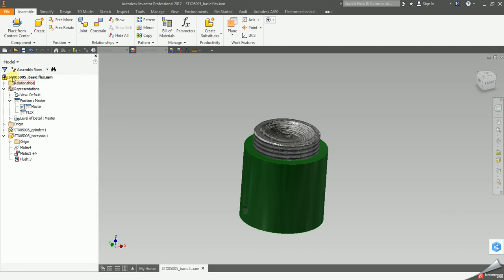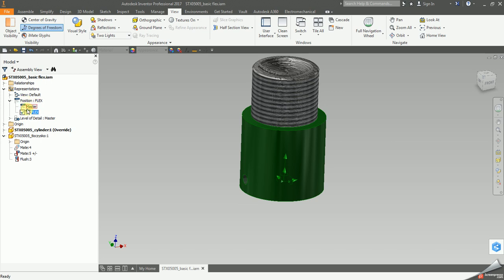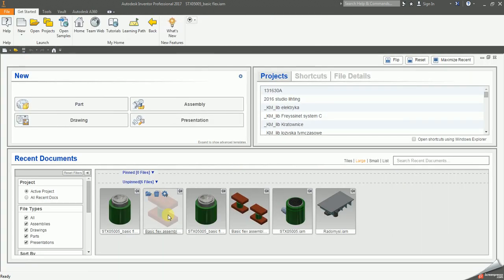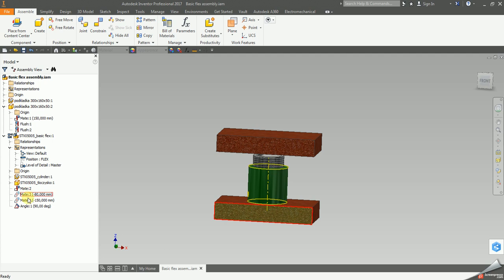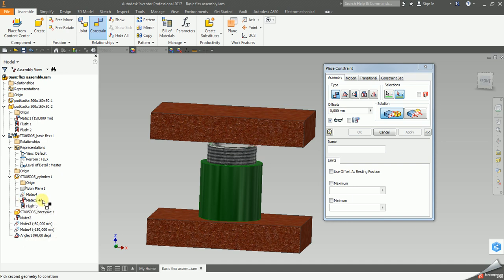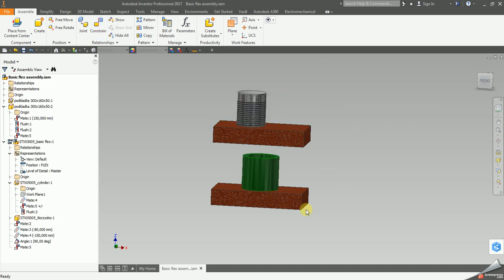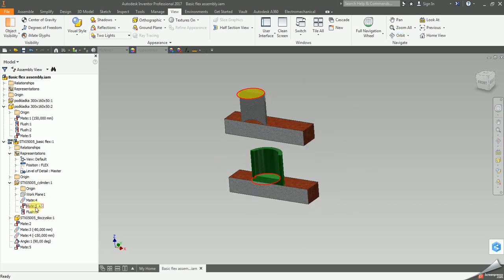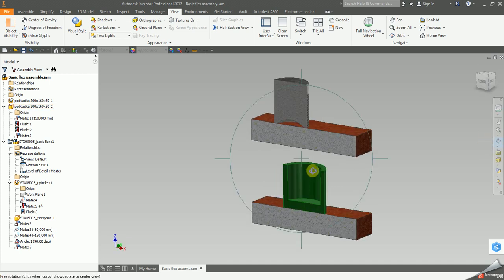# 102 bug FLEX bad solve